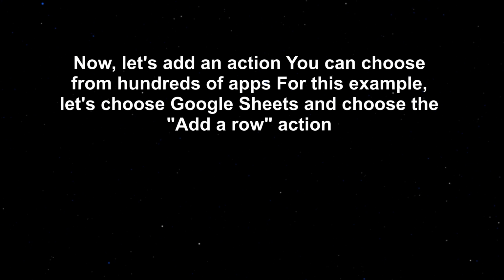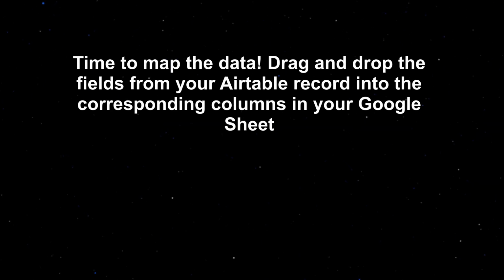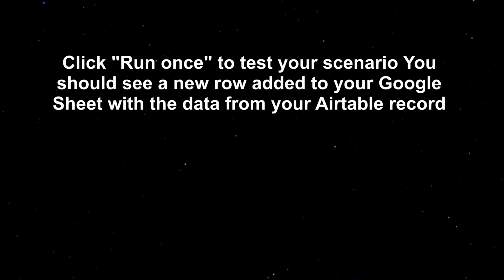How to Use Airtable in Make.com - KevinHowTo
How to Use Airtable in Make.com: This guide provides a comprehensive overview of how to integrate and automate workflows between Airtable and Make.com (formerly Integromat). Learn how to connect your Airtable account to Make.com and utilize the various Airtable modules available for triggering automations based on events in your Airtable bases, such as new records being created or updated. Understand how to use Make.com's visual builder to design intricate scenarios that involve Airtable actions like creating, updating, retrieving, and deleting records. Discover how to map data fields between Airtable and other applications within your Make.com scenarios to streamline data synchronization and automate repetitive tasks. The guide also covers advanced techniques for using Airtable's API within Make.com for more complex integrations and custom functionalities. This resource is essential for Airtable users looking to leverage the power of automation to enhance their workflows and connect Airtable with a wide range of other online tools and services through Make.com.

00:00 Intro
00:05 Create a New Scenario
00:11 Select Airtable
00:15 Watch Records
00:20 Grant Access
00:25 Select Airtable Base and Table
00:31 Add an Action
00:37 Map the Data
00:43 Run Once
00:48 Activate the Scenario